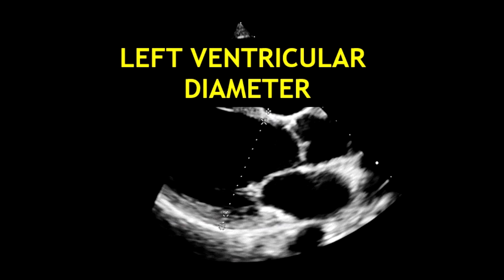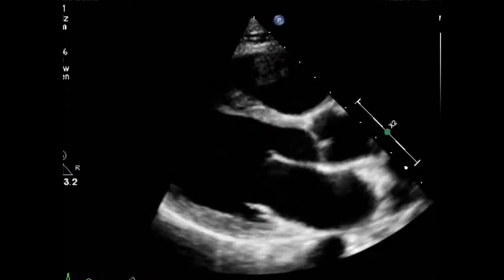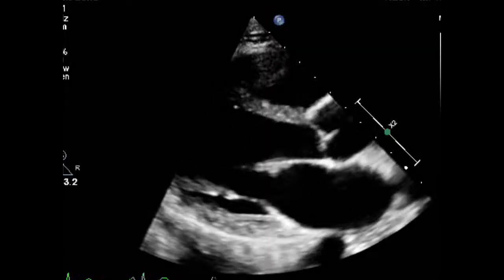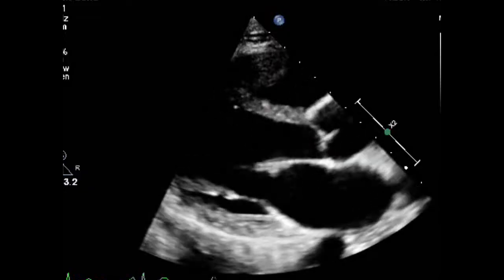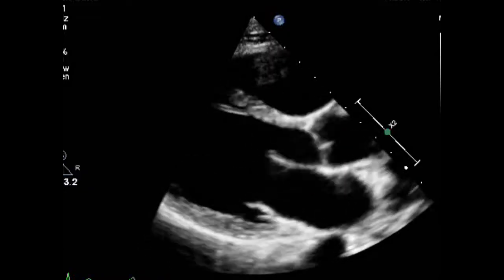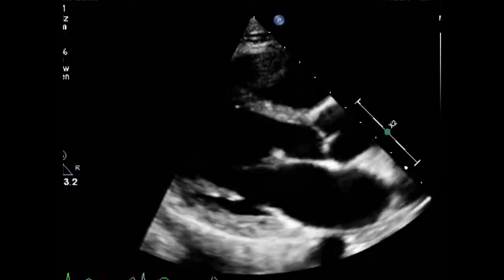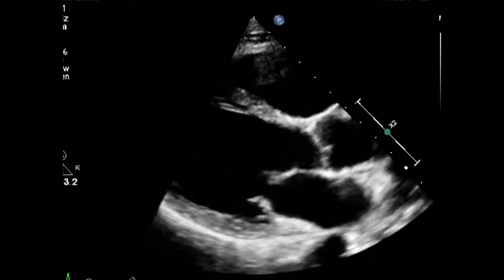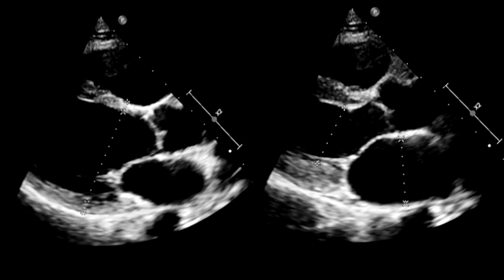How to measure the LEFT VENTRICULAR DIAMETER: Echocardiography!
Hello guys! in this video we are measuring the left ventricular diameter (diastole and systole). This linear dimension is very useful to assess LV size and ejection fraction by Teich-Holz formula.

More information needs to be obtained by volumes if you find any abnormalities.

Stay safe!